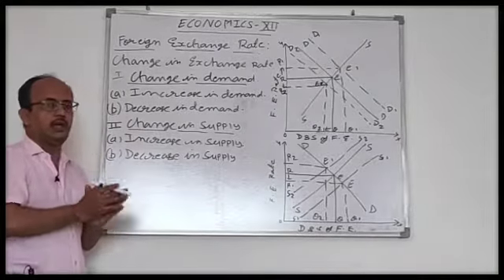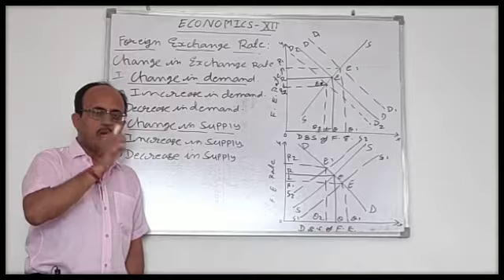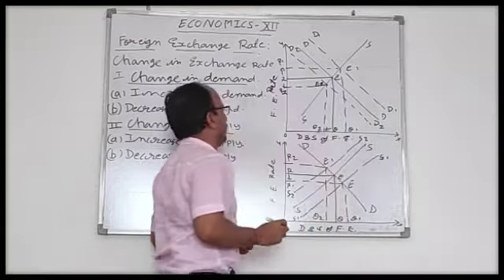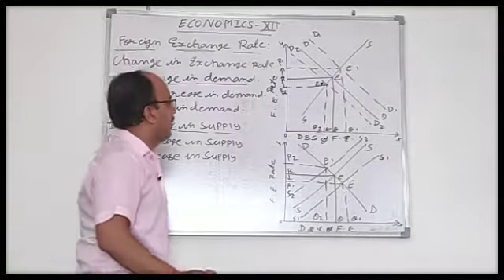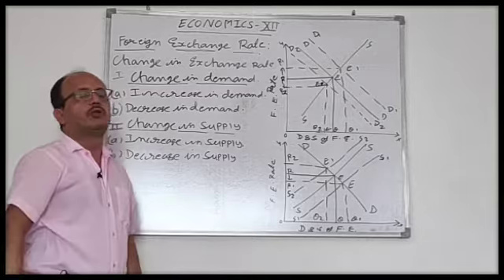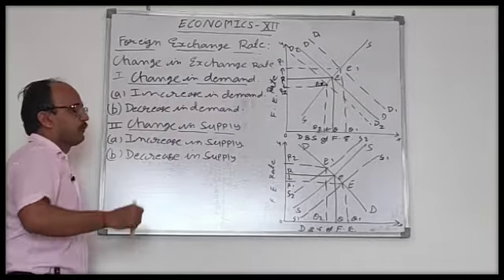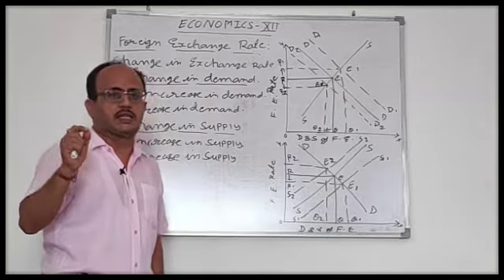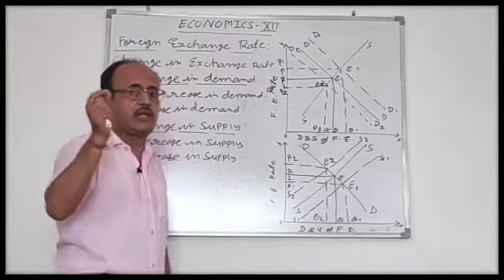18 September 2020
Emmanuel Bundi | Sep 20 | Day 8 | Class 12 | Commerce l Economics l Foreign Exchange Rate l